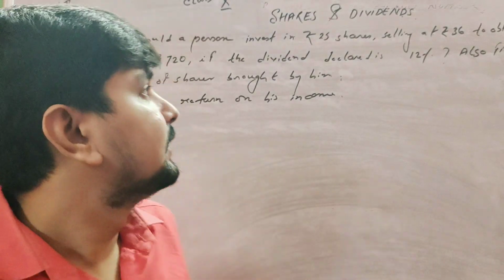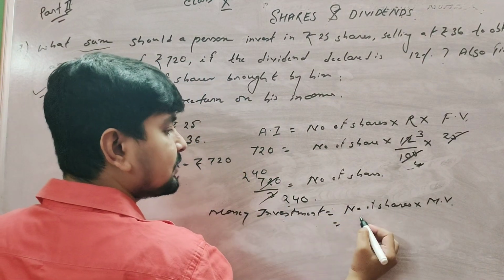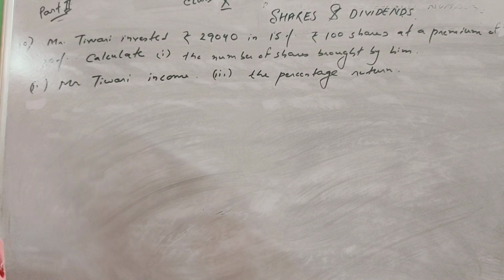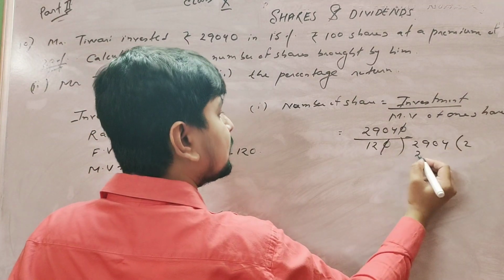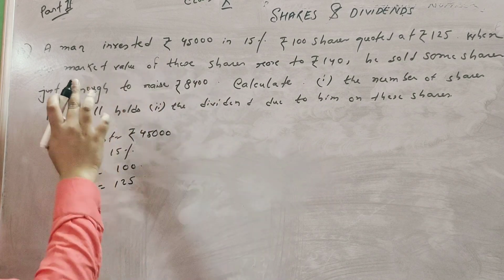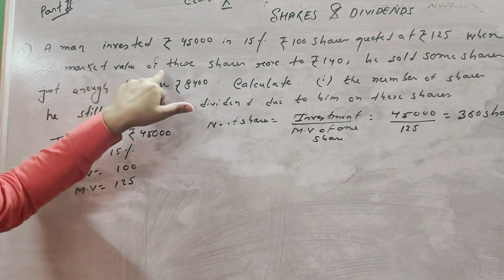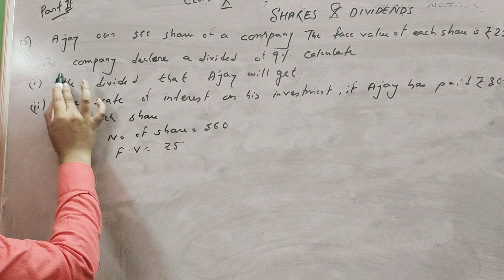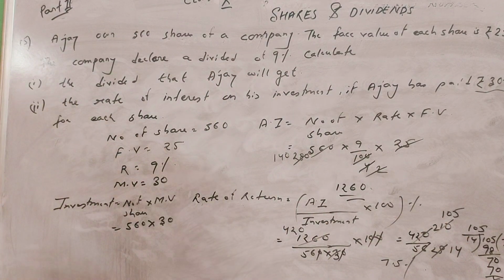class10 shares and dividend part1